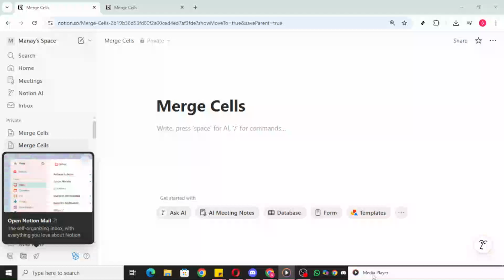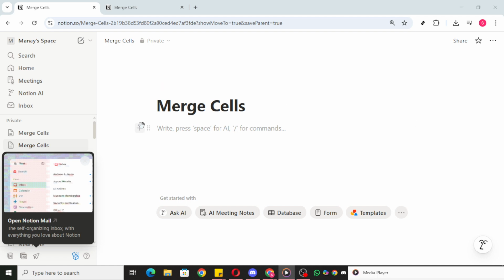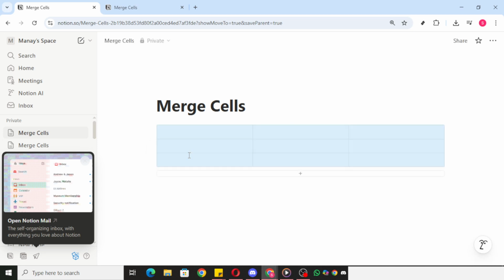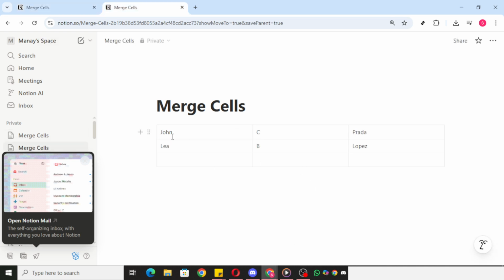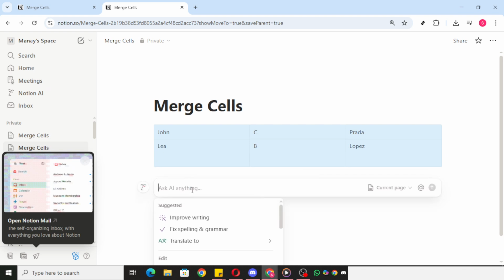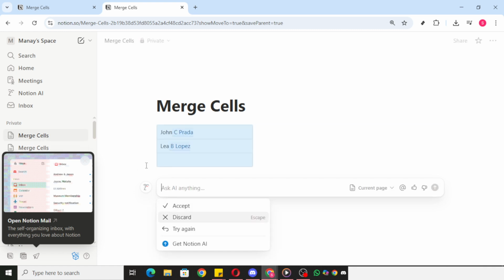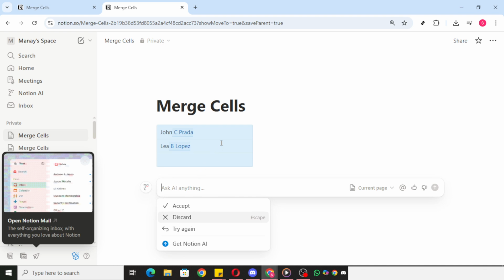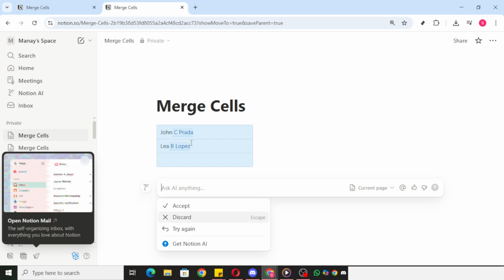How to merge cells Notion (full guide)